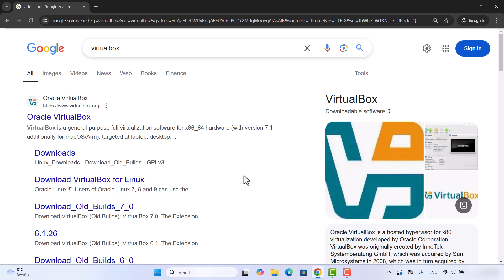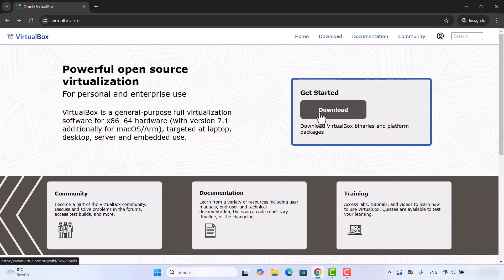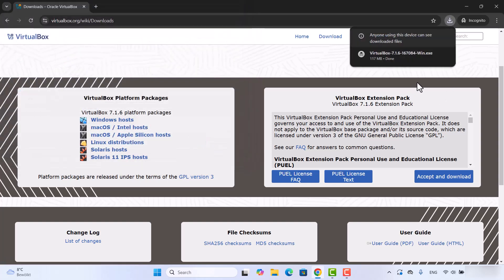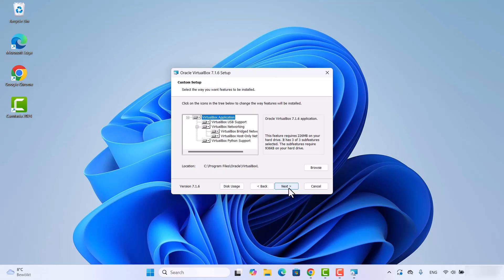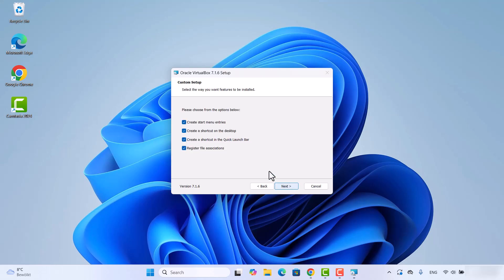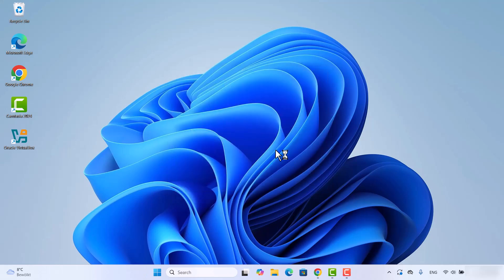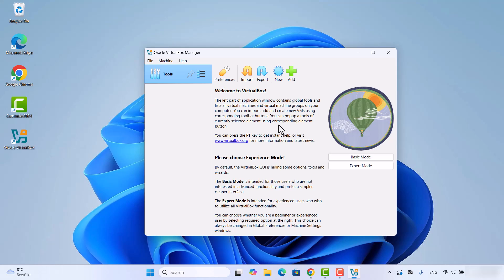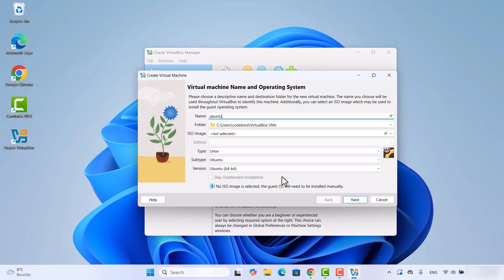How to Install VirtualBox on Windows 11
How to Install VirtualBox on Windows 11 | Step-by-Step Virtual Machine Setup Guide

Want to run other operating systems like Linux, Ubuntu, or older versions of Windows **inside Windows 11**? In this beginner-friendly tutorial, you'll learn exactly **how to install VirtualBox on Windows 11** and set up your first virtual machine with ease.

**Oracle VM VirtualBox** is a powerful open-source virtualization tool that lets you create virtual machines (VMs) on your computer. This means you can test software, try out new operating systems, or experiment without affecting your main system — all from a single PC.

✅ In this video, you’ll learn:

* Where to safely **download VirtualBox** for Windows 11
* How to run the installer and choose the correct setup options
* How to **complete the installation without errors**
* How to install the **Extension Pack** for added functionality (like USB 3.0 and clipboard sharing)
* How to **launch VirtualBox** and prepare it for creating virtual machines
* How to fix potential driver or network warnings during installation

🔧 Step-by-Step Instructions:

1.
2. Click on **Downloads** and choose **Windows Hosts**
3. Run the downloaded `.exe` file to start the installer
4. Follow the prompts:

   * Choose install location
   * Leave default features selected (unless you have specific preferences)
5. Allow network configuration changes when prompted
6. Complete the installation and launch VirtualBox
7. \[Optional but recommended] Download and install the **Extension Pack** from the same website

🧠 Bonus Tips:

* Use **ISO files** (e.g., Ubuntu, Kali Linux, Windows 10) to create your first VM
* Allocate proper **RAM and storage** depending on your system’s specs
* Enable **Virtualization (VT-x)** in BIOS if VirtualBox shows an error
* Keep VirtualBox updated for better performance and compatibility

🧑‍💻 Perfect for:

* Developers and IT students
* People testing different OS environments
* Anyone learning cybersecurity, networking, or Linux
* Users who want to isolate risky software from their main OS

📺 Explore our Virtualization & OS playlist for more tutorials!